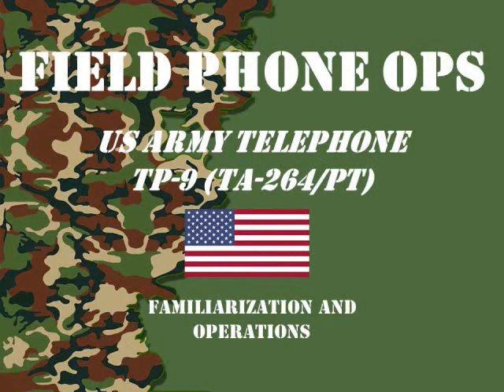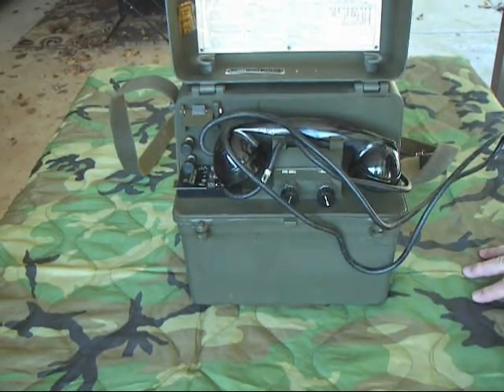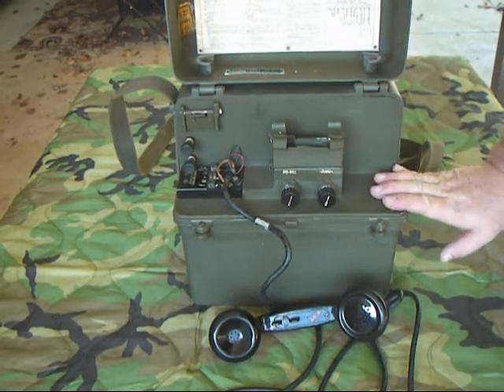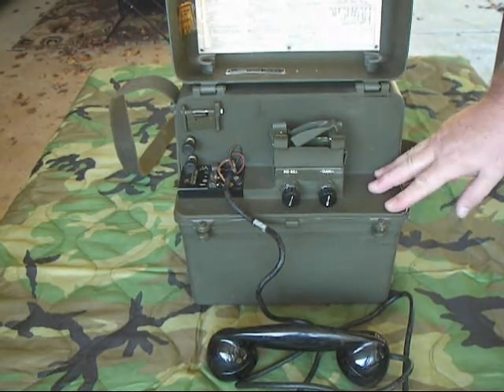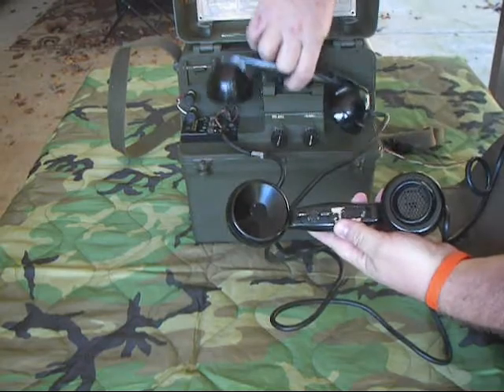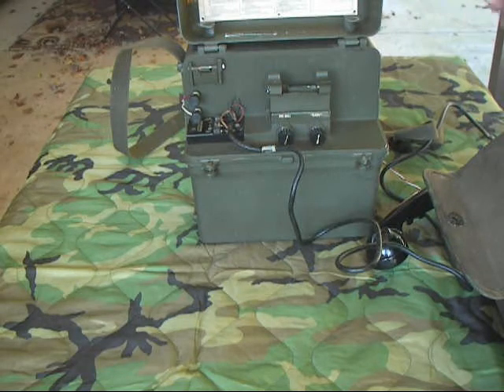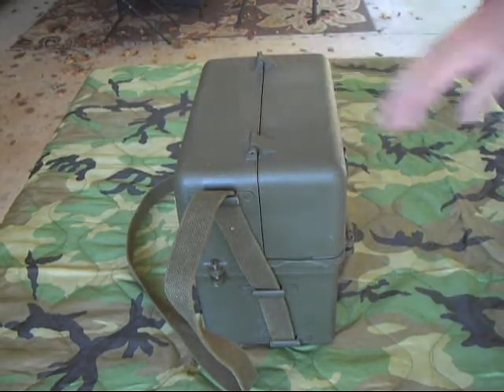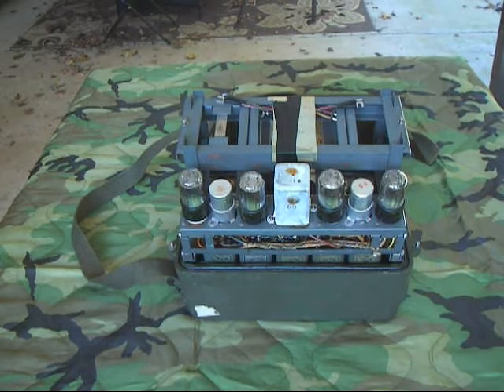FIELD PHONE OPS: US TP-9 Field Phone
TP-9 (TA-264/PT) Familiarization and Operation